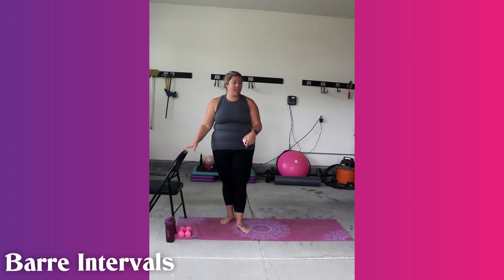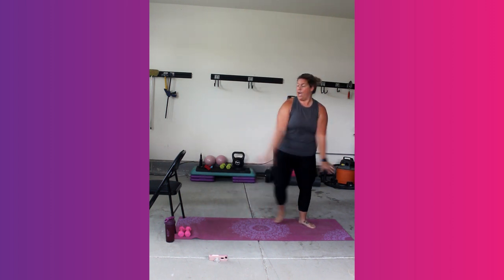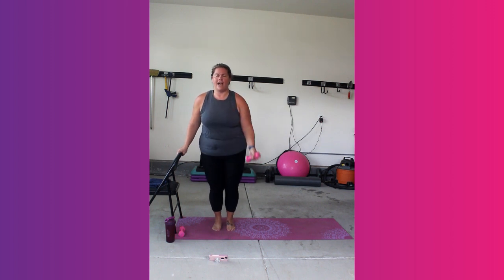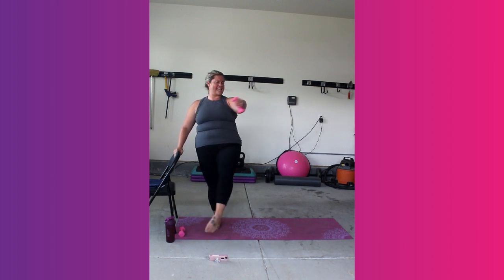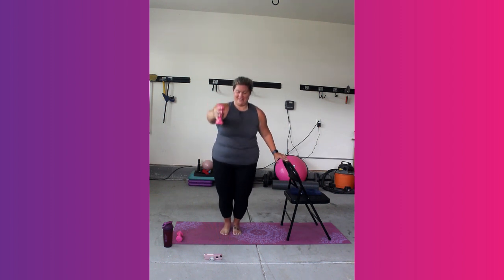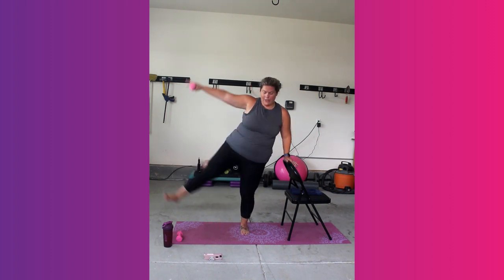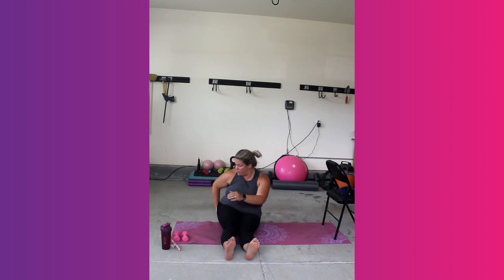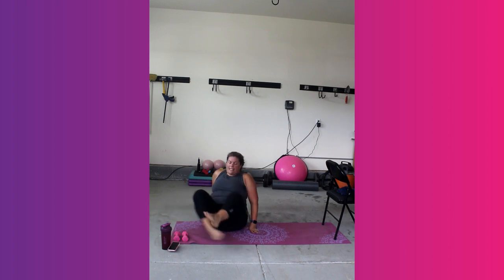Barre Intervals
Grab a chair and some light weights for a barre inspired interval workout.